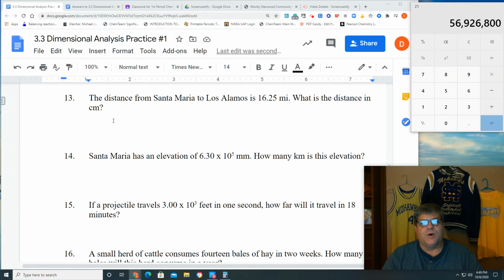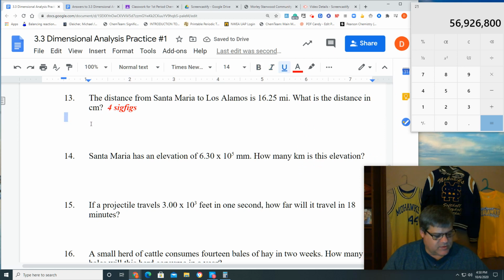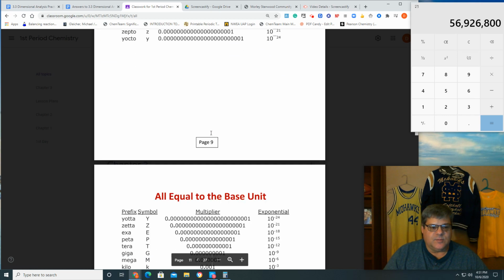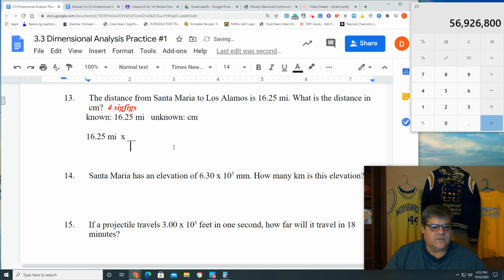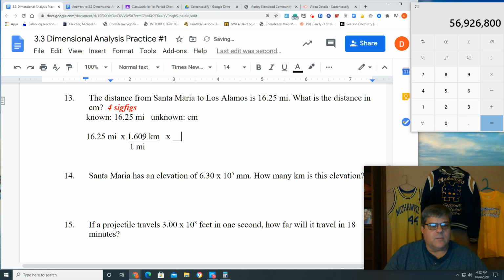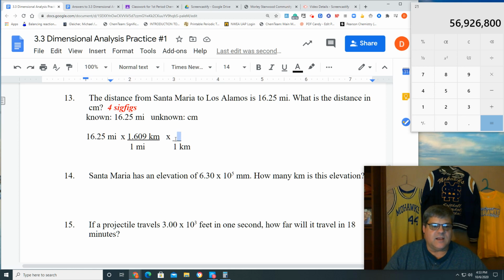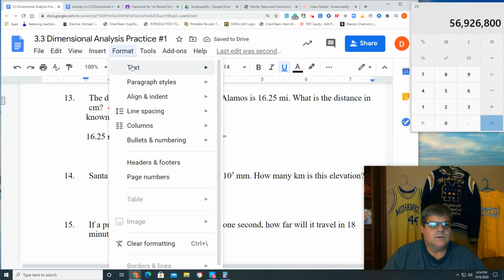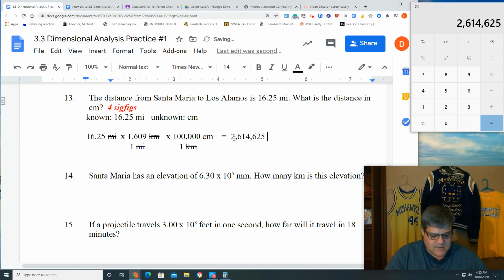3.3 DA Practice #1 Problem # 13